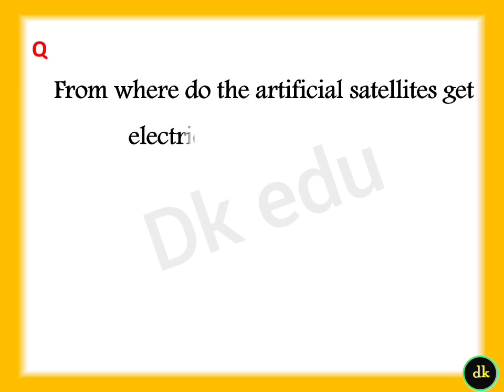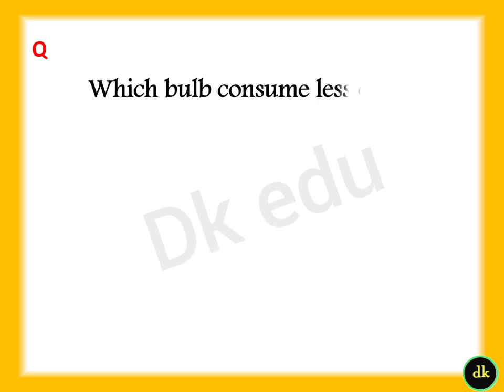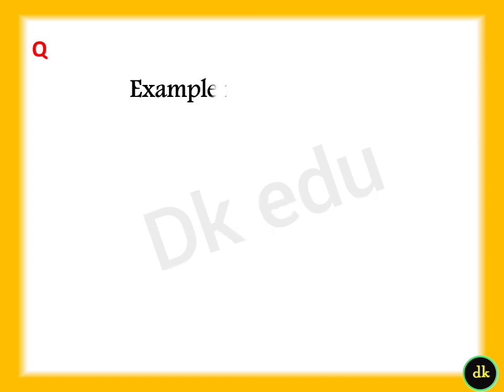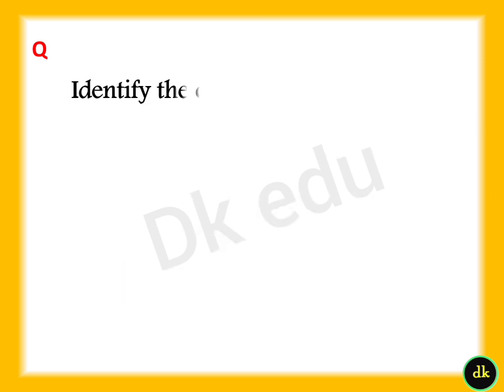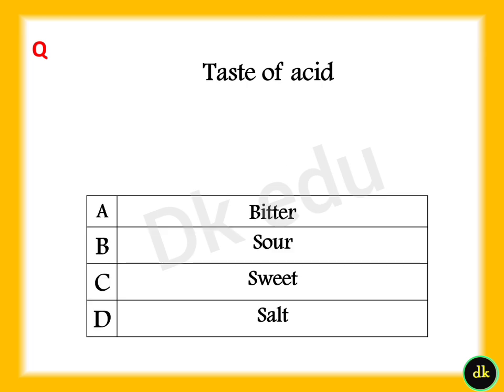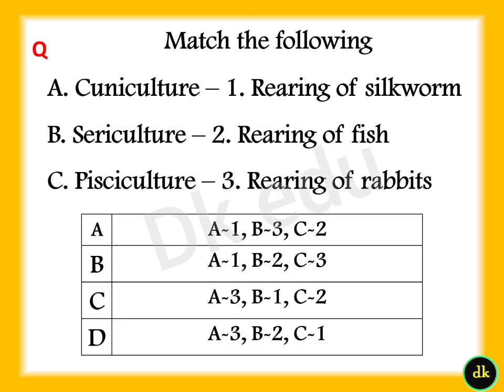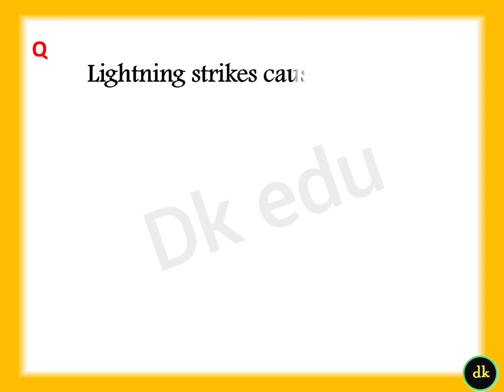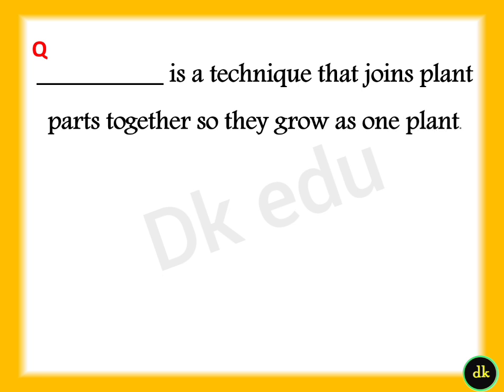uss model question paper 2025 english medium uss exam science questions in english 2025 uss science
📍📍Uss part 1

⭐Social science part  2️⃣⭐

⭐Social science part 1️⃣⭐

⭐Basic Science ⭐

uss model question paper 2025
uss model question paper 2025 english medium
uss exam science questions in english 2025

kstu uss model question paper 2025

ksta uss model question paper 2025

2025 uss model question paper

uss 2025 model question paper

uss question paper 2025

uss model question paper 2025 english

uss model questions 2025

u.s.s model question 2025